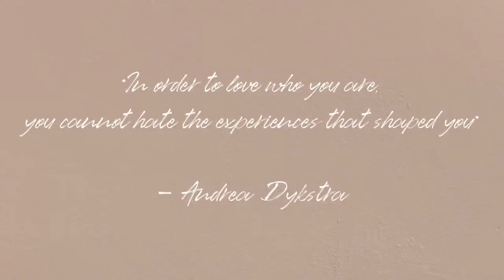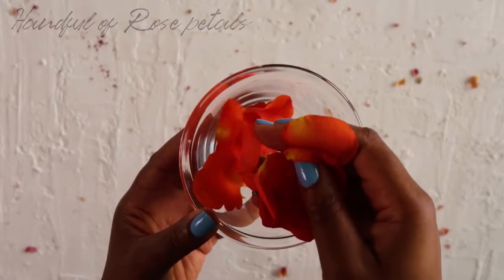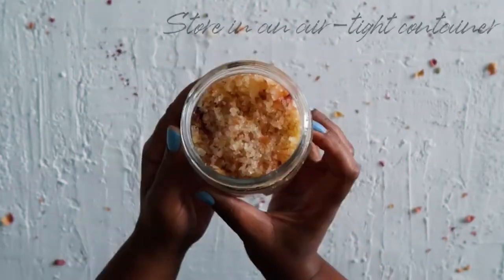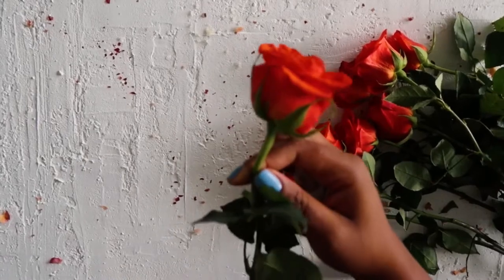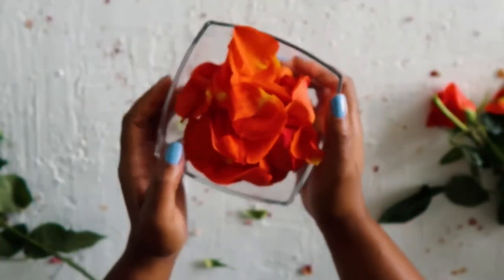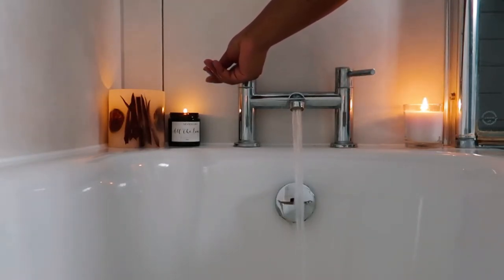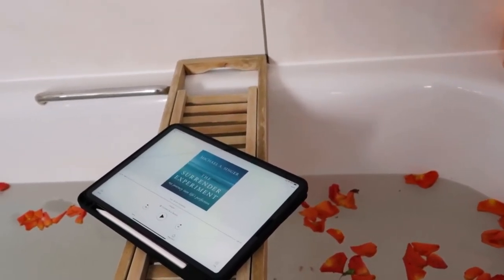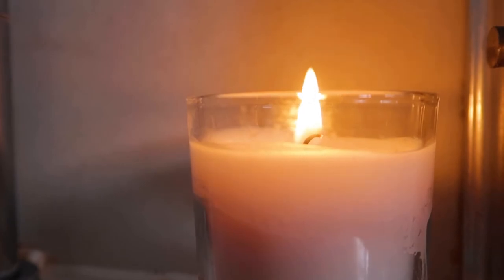Self Love Spiritual Bath | How to make Rose Bath Salts | Bath Routine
Welcome to Authentically You.

Today's video : How to make a spiritual self love bath

You will need:
- 1 Tbsp Carrier Oil (Jojoba, Sweet Almond, or Apricot Kernel Oil)
- 1 Cup Himalayan Salt
- 1/2 Cup Epsom Salt
- 20 drops Rose essential Oil
-  1/4 Cup Dried Rose Buds
- Organic Flowers of your choice

Links for items used:
Rose essential oil
Carrier Oil
Epsom Salt
Himalayan Salt
Dried Rose Buds

Hope you enjoy the video! Love Authentically You x